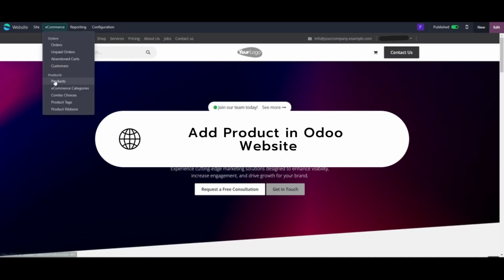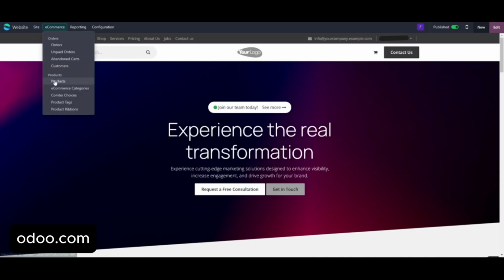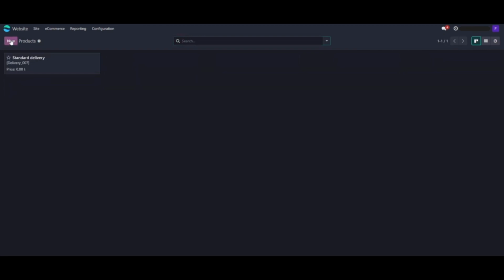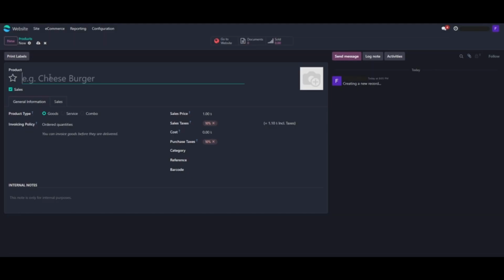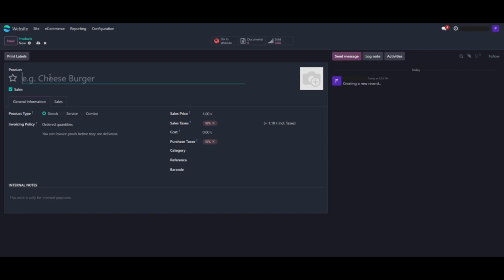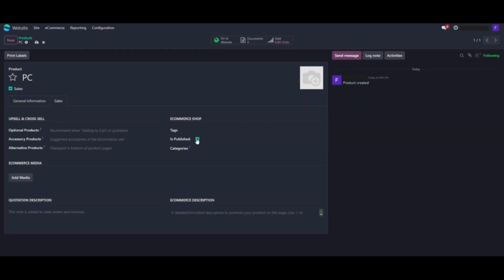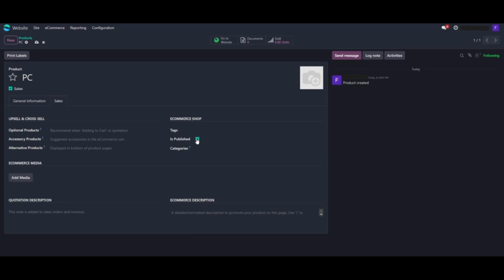How to Add Product in Odoo Website 2025 (Beginner's Guide)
Want to start selling products on your Odoo website? In this step-by-step tutorial, you’ll learn how to add a product in the Odoo website and make it visible for customers in your online store.

We’ll cover:

How to create and configure new products in Odoo

Adding product details, descriptions, and pricing

Enabling website visibility and publishing products online

Uploading product images and SEO settings

How to test and view your product on the live website

Whether you’re setting up your first online store or managing a large catalog, this Odoo eCommerce tutorial will help you add and publish products easily.